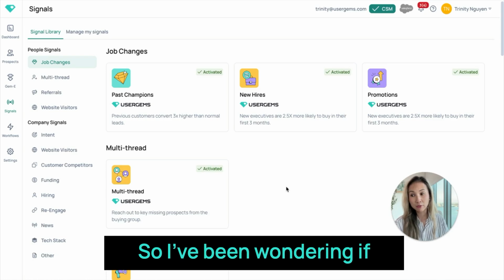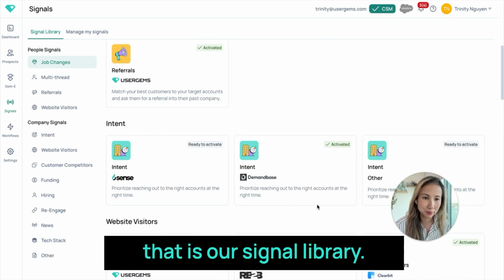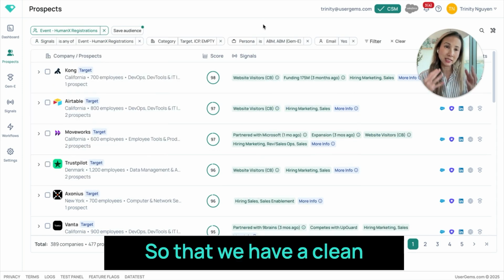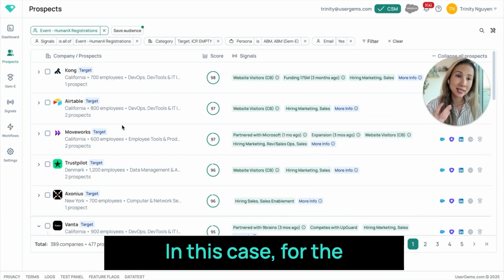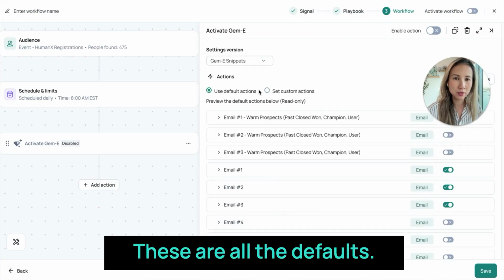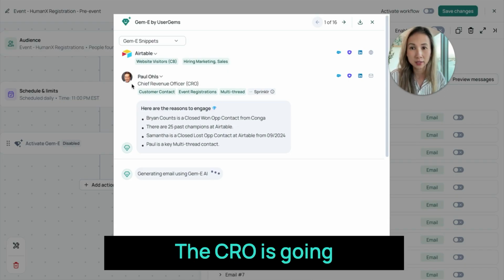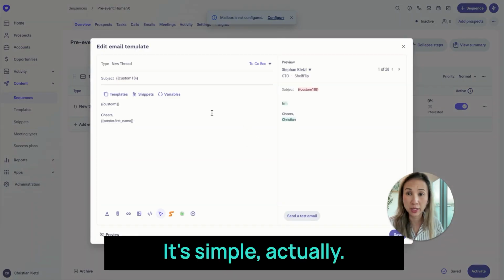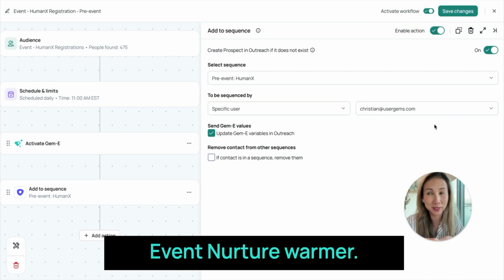How to use UserGems AI agent (Gem E) for Event Nurture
How can you use Gem-E, the UserGems AI agent, for event nurture? Trinity Nguyen (CMO) shows how to turn an event registration list into a custom signal and send warmer, personalized pre-event emails.

In this video:
- Uploading a registration CSV as a custom signal
- Building a clean audience: target ICP, persona, verified emails and a bounce rate under 5%
- Creating a daily workflow with one email sent on behalf of the CEO
- Having Gem-E close the email with the warmest signal it can find, like a colleague who used UserGems before
- Adding the emails to an Outreach sequence